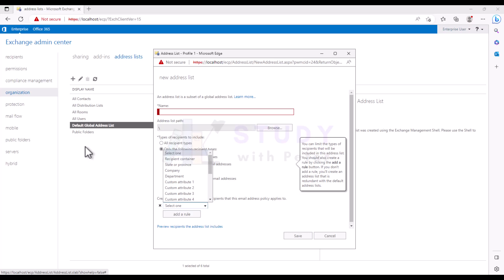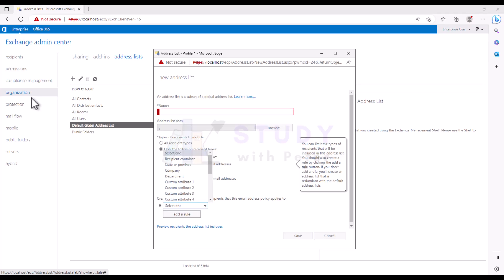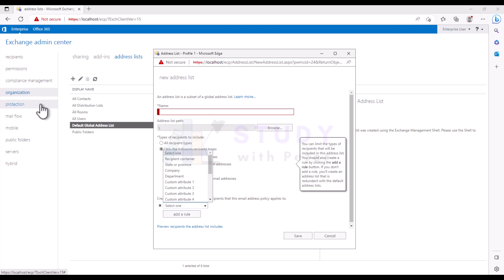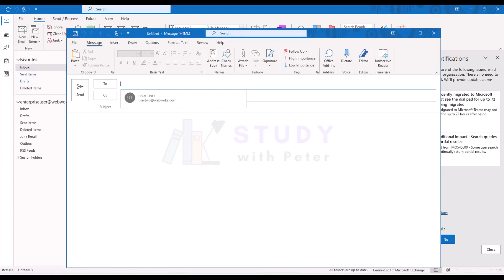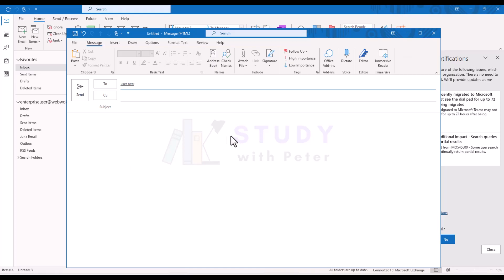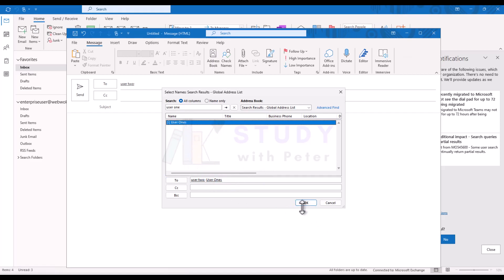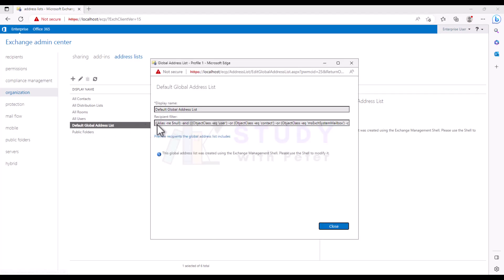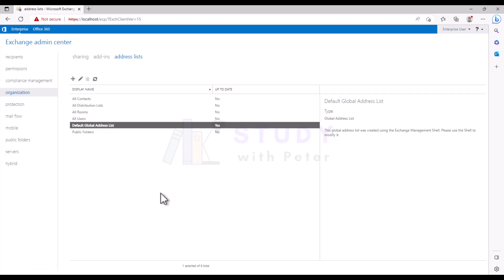Global Address List GAL in ExchangeServer 2019 What It Is and How to Use It | StudyWithPeter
In this video, we'll be exploring the Global Address List (GAL) in Exchange Server 2019.

We'll start by explaining what GAL is and why it's important, and then dive into how to use it effectively. You'll learn how to create and manage GAL using PowerShell, and how to customize GAL to fit the needs of your organization. We'll also cover some best practices for managing GAL to ensure your address book is accurate and up-to-date.

If you're new to Exchange Server 2019 or just want to learn more about GAL, this video is for you!